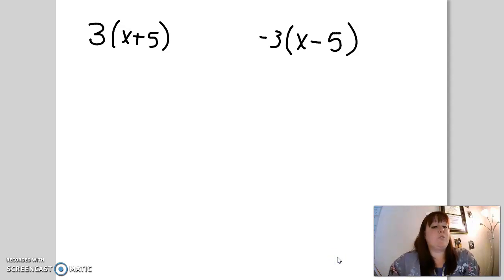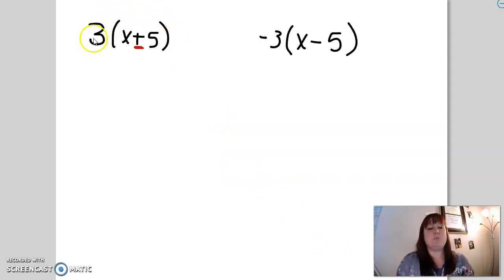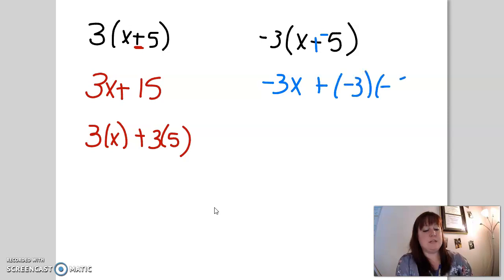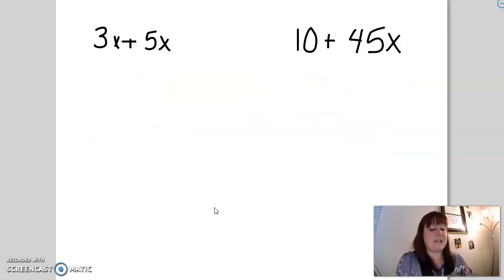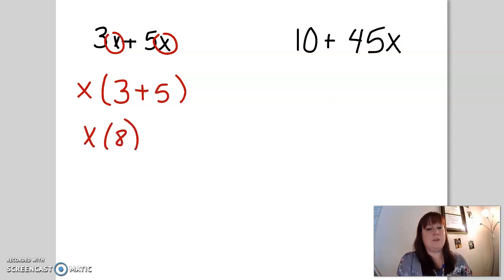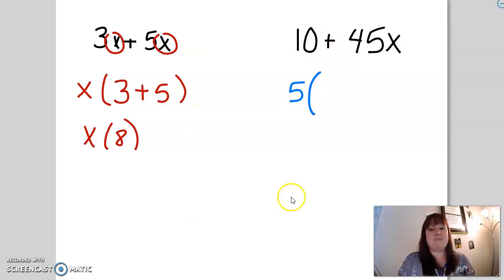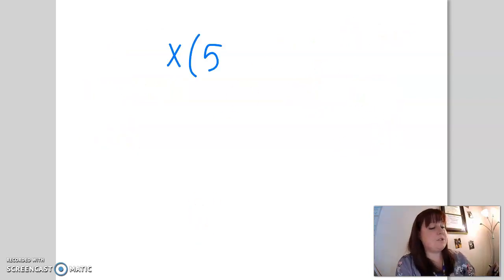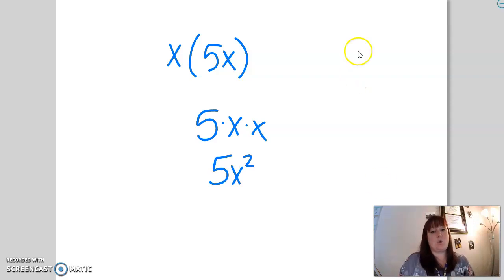Distributive Property Review